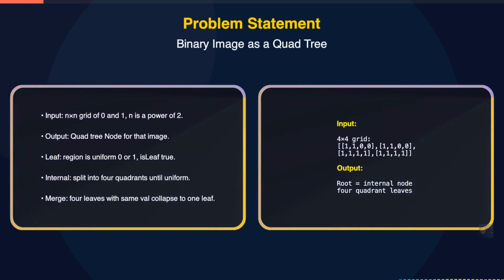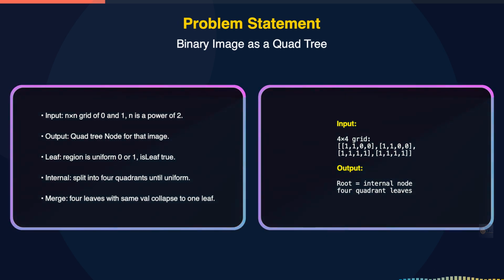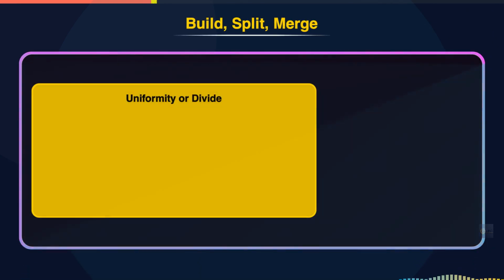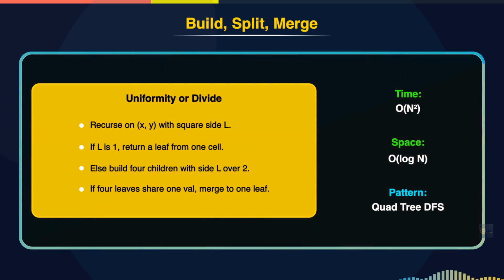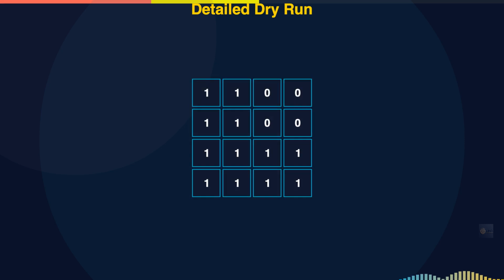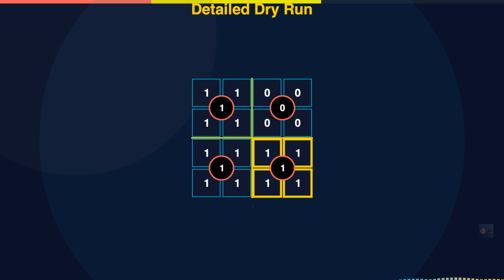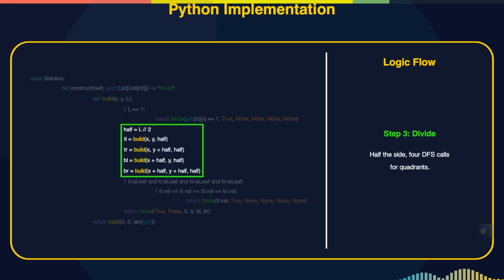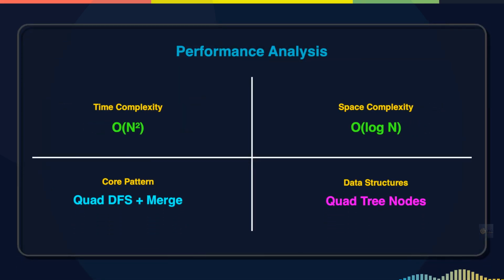LeetCode 427: Construct Quad Tree in less than 5 minutes | Divide & Conquer Quad Compression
Confused about Construct Quad Tree (LeetCode 427)? I break it down using recursive quadrant splitting and leaf merging so a binary image becomes a compact quad tree.

🚀 You’ll learn:
- What a quad tree represents for a binary grid
- How to split a square into four children and merge uniform leaves
- The full DFS build pattern in Python
- A clear dry run on a 4×4 example with mixed quadrants
- Time and space complexity for image-sized recursion

0:00 - Intro and Hook
0:17 - Problem Statement
0:51 - Analogy: Satellite Tiles
1:09 - Strategy: Build, Split, Merge
1:42 - Detailed Dry Run
2:47 - Python Implementation
3:18 - Complexity Analysis
3:34 - Outro and CTA

💡 Quad trees are the standard mental model for spatial indexing and image compression on power-of-two grids. Nailing the merge step is what interviewers listen for.